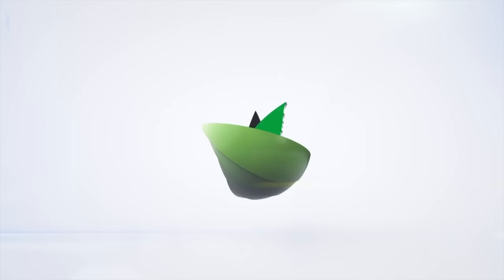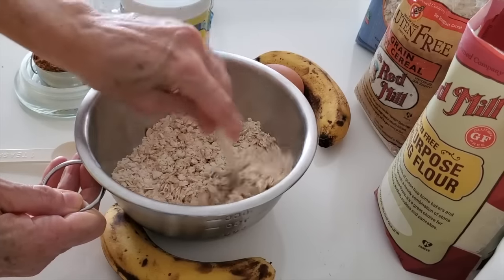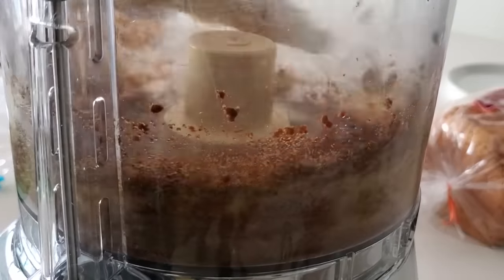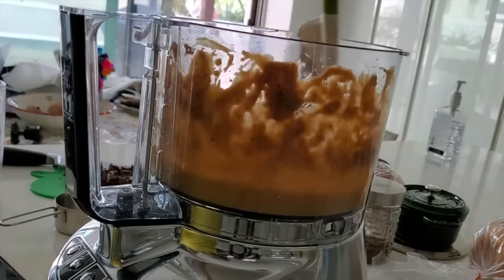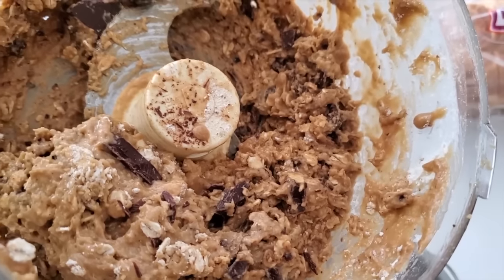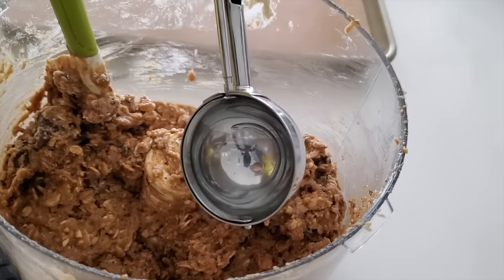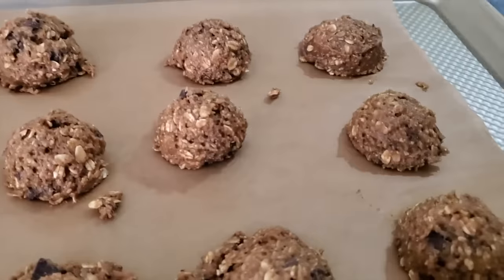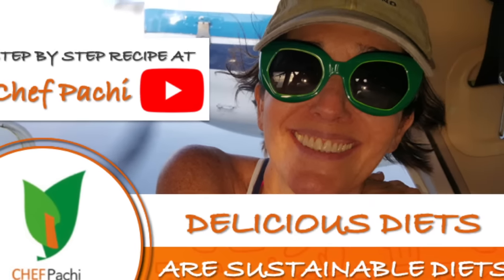Healthy Halloween Cookies: Chocolate Nut Snacks for Kids & Adults - ChefPachi no glucose spikes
CHOCOLATE NUT COOKIE CAKES are wholesome, chocolatey cookie cakes naturally sweetened with coconut sugar. They are packed with heart-healthy cashews and fiber for a balanced snack. Ghee and dark chocolate provide healthy fats and antioxidants, making them a perfect kid-friendly, energy-boosting treat. These “Chocolate Nut Cookie Cakes” are the ideal snack for kids, offering a delicious, healthy option low in sugar and high in fiber and flavor!
Delicious Diets are Sustainable Diets – Chef Pachi!

Prep time: 10 min
Cooking time: 12 min
Difficulty: Beginners & Children
Servings: 18 cookie cakes

INGREDIENTS:
 Here’s the updated list of ingredients, arranged from larger to smaller quantities within each category:

1 cup 8-GRAIN CEREAL or OATS
1/3 cup COCONUT SUGAR
1/4 cup FLOUR
1/2 tsp BAKING SODA
1/2 tsp BAKING POWDER
Pinch of SALT
1/3 cup GHEE (or ½ cup soft butter)
1 BANANA
1 EGG
1 tsp VANILLA
1/3 cup UNSALTED CASHEWS, chopped
4 oz DARK CHOCOLATE, chopped

INSTRUCTIONS:

1. Preheat the oven to 350°F and line a baking pan with parchment paper.
2. In a bowl, combine flour, oats, 8-grain cereal, baking soda, baking powder, and a pinch of salt.
3. Blend the banana, ghee (or butter), vanilla, and coconut sugar until creamy in a food processor. Add the egg and pulse for 10 seconds. Add the cashews and chocolate and pulse for another 10 seconds to combine.
4. Gently fold the wet ingredients into the dry mixture. Scoop out portions onto the baking sheet and form cookie cakes. Bake for 12 minutes, until slightly soft. Let them cool for 5 minutes before serving.

MANAGING YOUR GLUCOSE: These cookie cakes use coconut sugar, which has a lower glycemic index than cane sugar, helping to avoid glucose spikes. The combination of oats and grains adds fiber, which can slow the absorption of sugar into your bloodstream. They should not create glucose spikes but act neutral.

NOTE / TIP / HACK: Dark chocolate provides antioxidants, while cashews and oats add healthy fats and protein. Perfect for a quick, nutritious snack for kids and adults alike!

Calories per serving: 165 | Protein Calories: 13 | Carb Calories: 75 | Fat Calories: 77